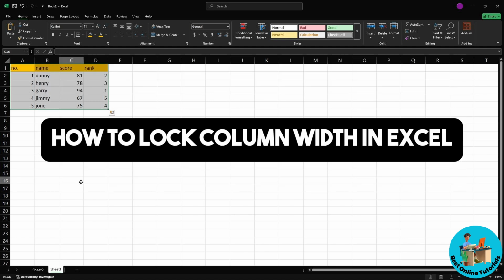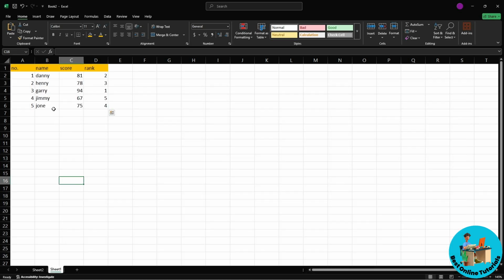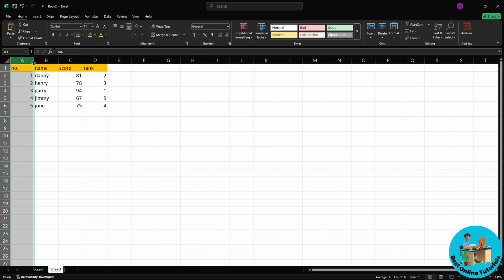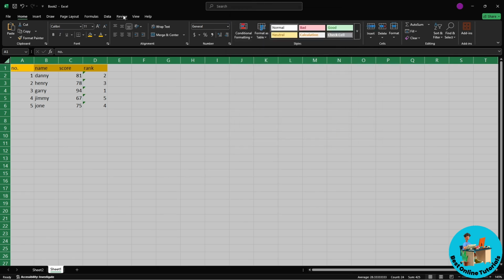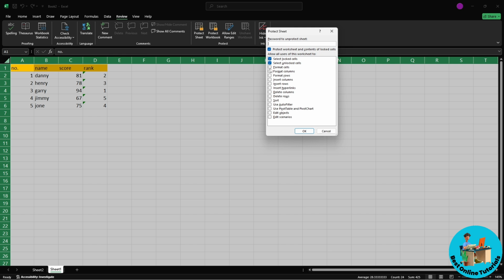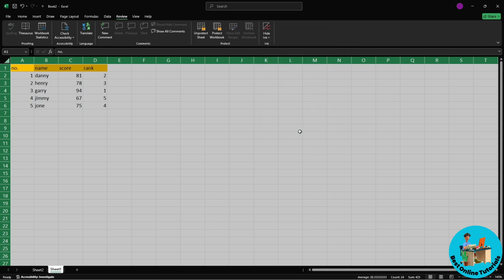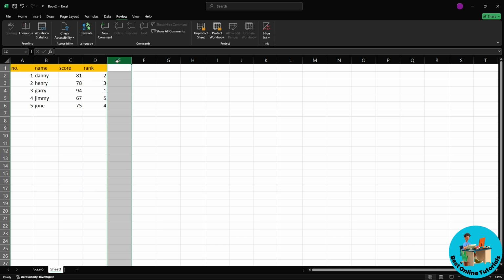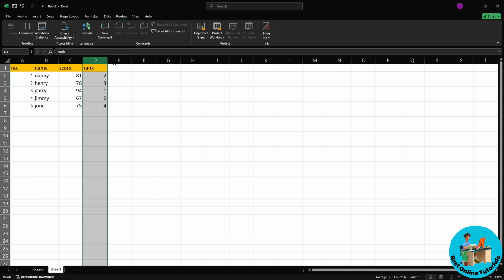How to Lock Column Width in Excel - Full Guide!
Are you tired of constantly adjusting column widths in Excel? Do you want to know the secret to fixing column widths forever? In this video, we'll show you how to lock column widths in Excel, so you can focus on more important tasks. With this simple trick, you'll be able to set your column widths once and never have to worry about them again. Say goodbye to frustrating formatting issues and hello to a more efficient workflow. Learn how to fix column widths in Excel forever and take your productivity to the next level!